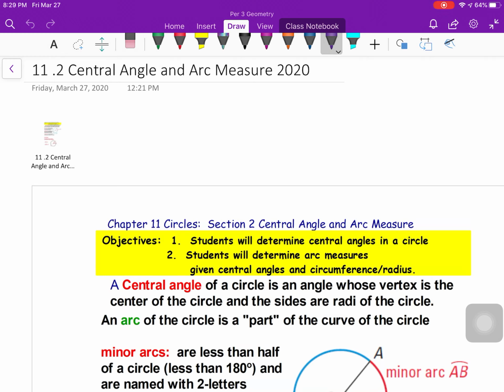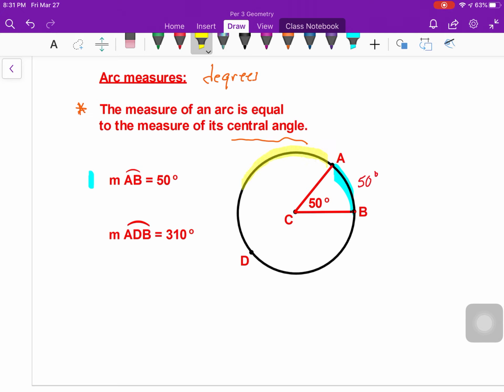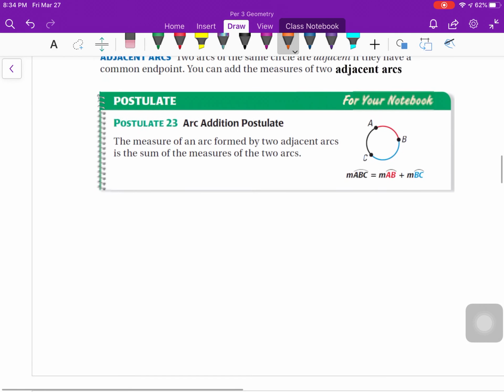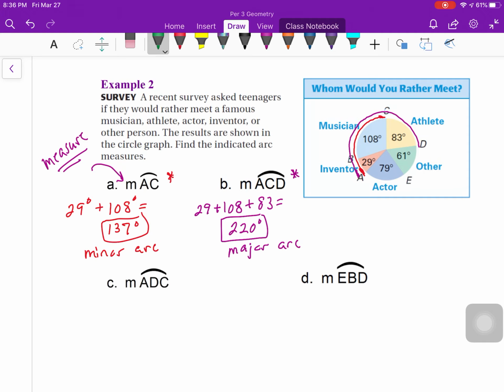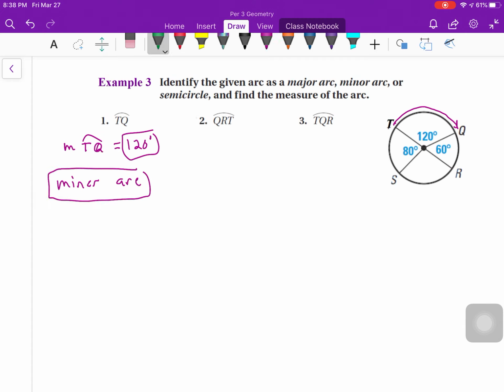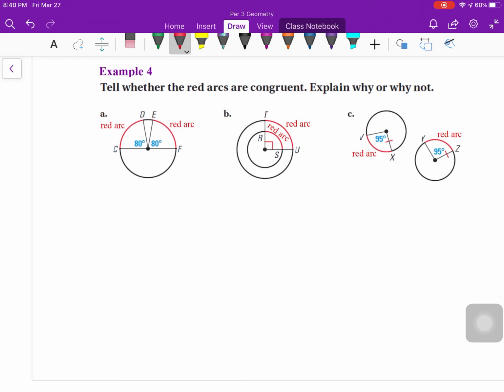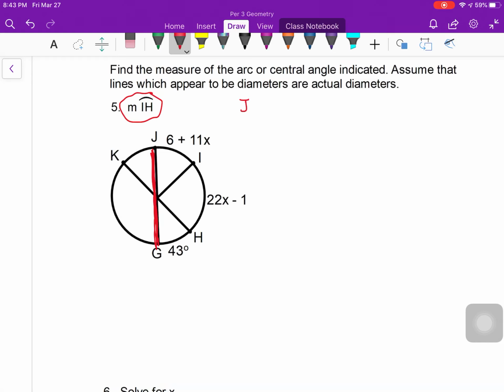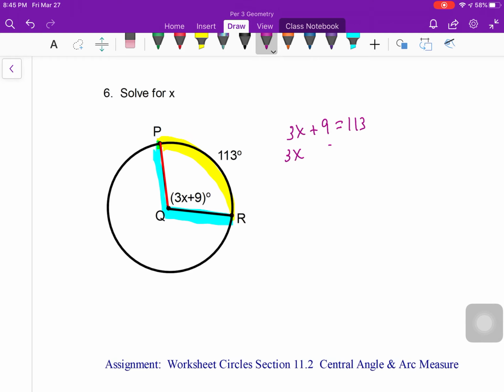Section 11.2 Geometry Video Lesson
Section 11.2 Geometry Arcs and Central Angles Video Lesson: Spring 2020 WFHS